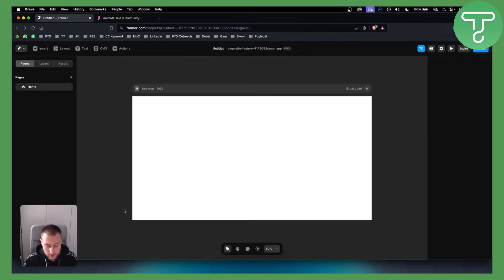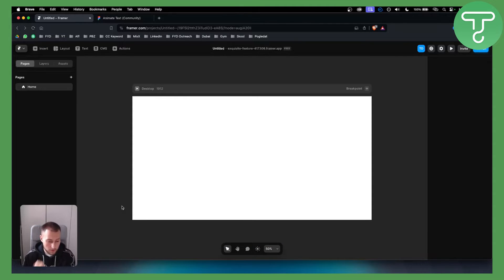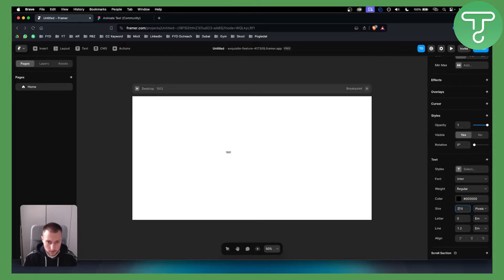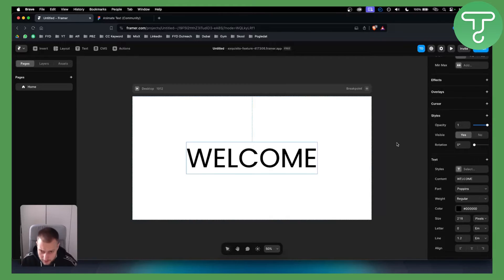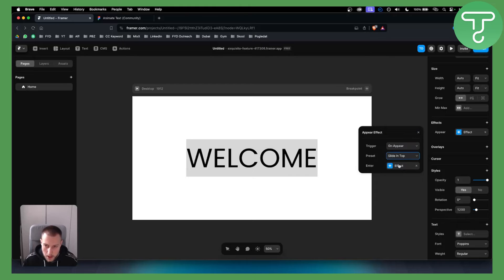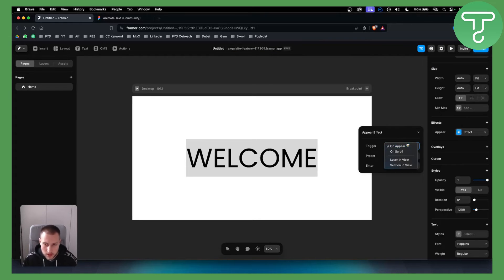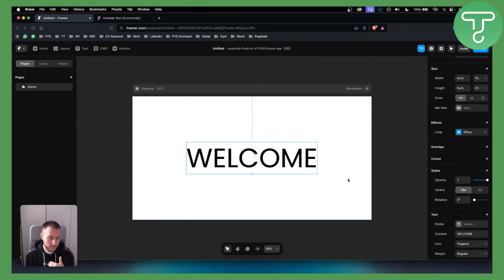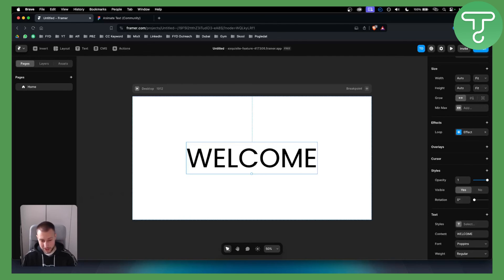How to Animate Text in Framer (Create Text Animations in Framer)